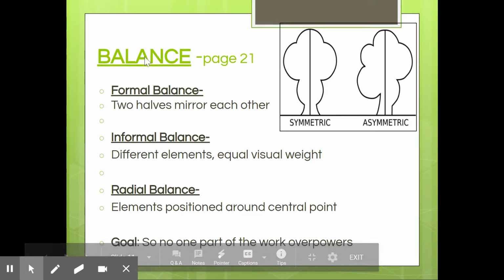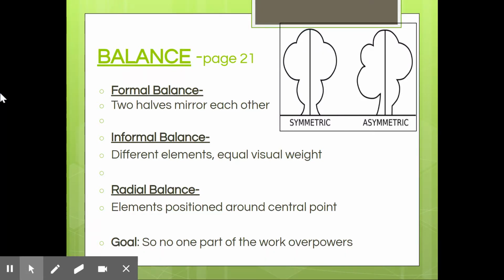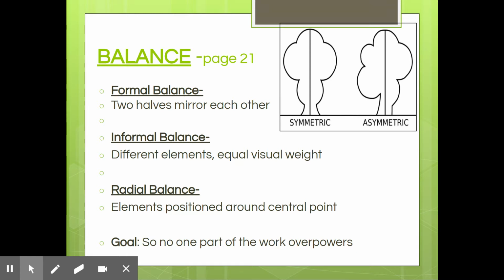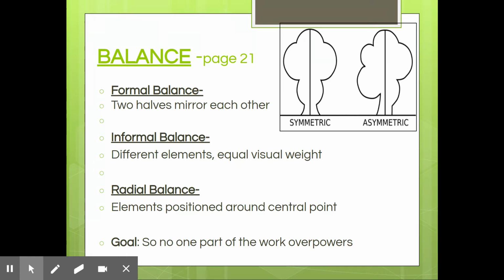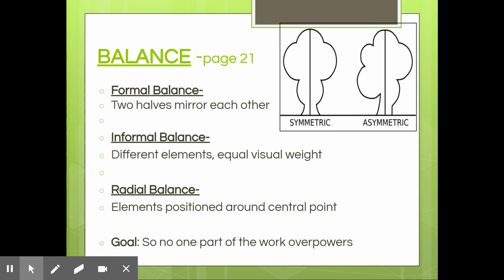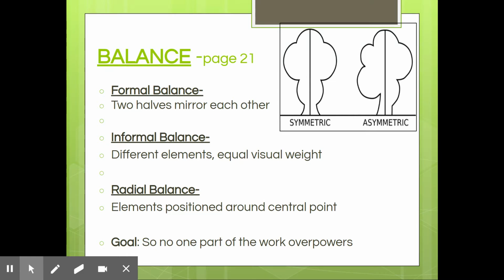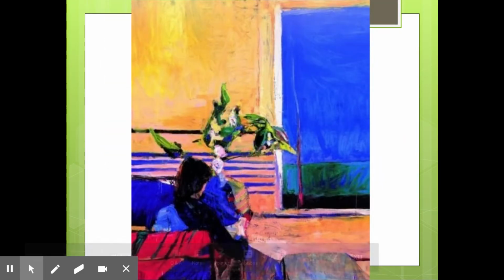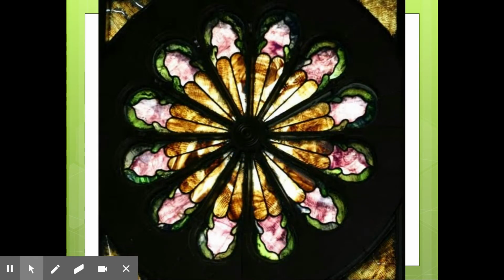Principle of Balance